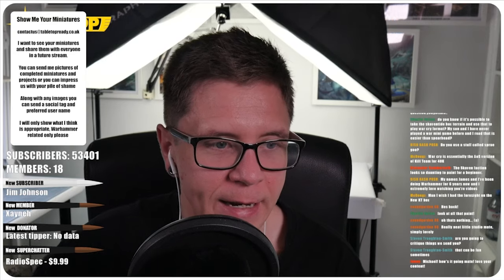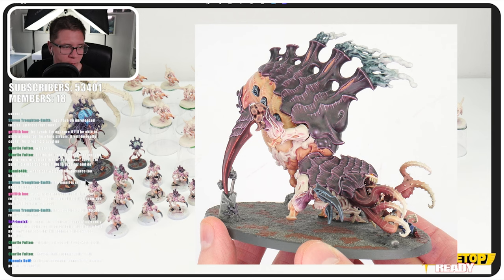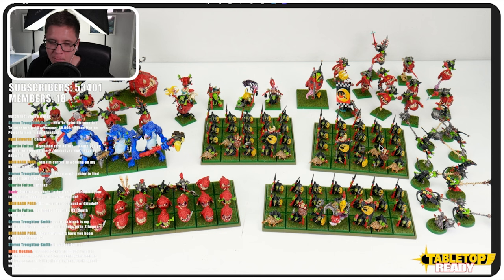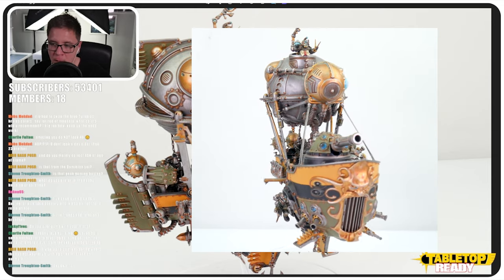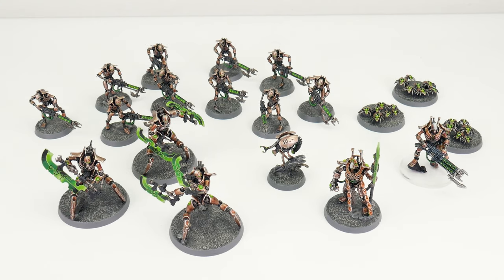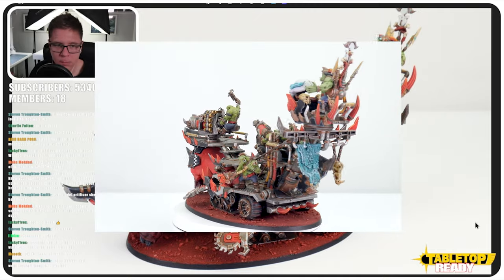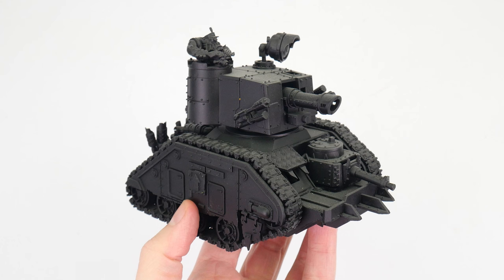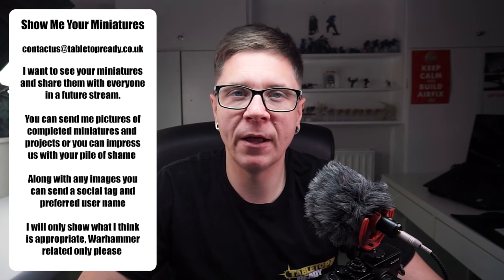Let's see all my painted and unpainted Warhammer Miniatures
I showed off all my miniatures in my last live stream and now I've made a video about it as well with even more pictures and turnarounds

I would like to see Warhammer but I'm also interested in other Tabetopgames as well

I will pick and choose based on what I feel is appropriate, I'm looking forward to seeing your miniatures

OTHER PRODUCTS I RECOMMEND:
A1 Cutting/Craft Mat I use to protect my desk
Tower Block Game blocks I use for sub assemblies
Micro Set/Sol I use to soften transfers
Master’s Brush Cleaner I use to clean my brushes